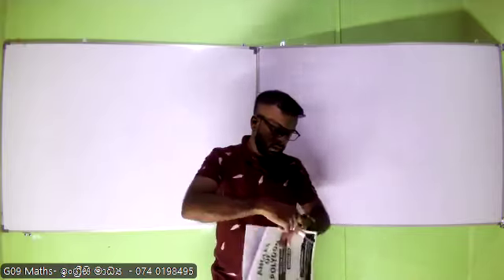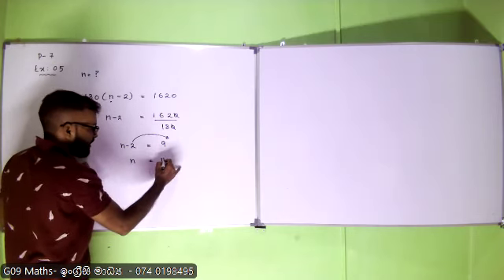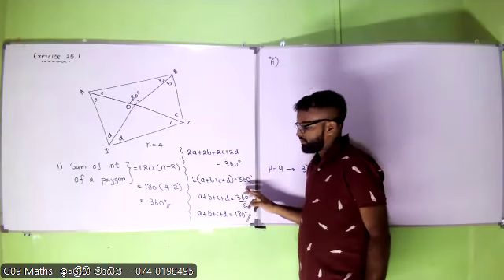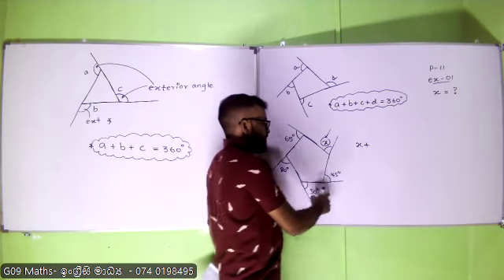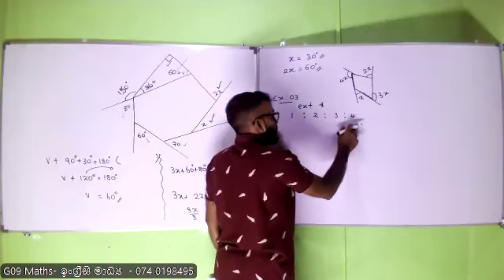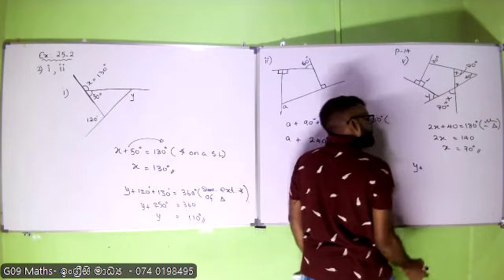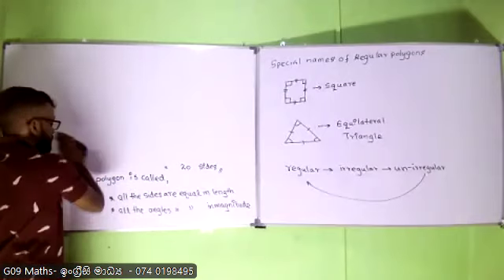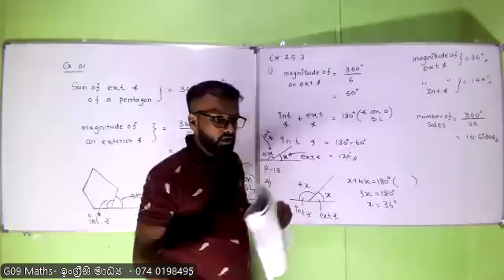🟢Grade 09 Maths -ඉංග්‍රීසි මාධ්‍ය| Angles of Polygon - Part B🔵 | 3 වන වාරය | Third Term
🟢 සඳුදා සවස 5.30 සිට 8.30 දක්වා 🟢

Lesson 25 : Angles of Polygon - Part A
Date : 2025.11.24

🟢 GRADE 09 MATHEMATICS – MASTERING LESSON " Angles of Polygon " EASY WAY🔵

Welcome to "English Medium Mathematics with Madusanke" – your trusted channel for mastering school math the smart way!

Are you ready to master " Angles of polygon " in Grade 09 Maths? 🧮

This step-by-step video will make solving "Angles of polygon" super easy! Whether you’re preparing for your O/L exams 📚 or brushing up your skills, this lesson is packed with clear explanations and practical examples to help you understand "Angles of polygon" once and for all. 💡

In this lesson, you will discover :

✅ How to solve geometrical problems related to the interior angles of a polygon,
✅  How to solve geometrical problems related to the exterior angles of a polygon,
✅  How to solve problems related to regular polygons.

📚 Master the skill of rearranging " Angles of polygon" and applying them in practical situations!